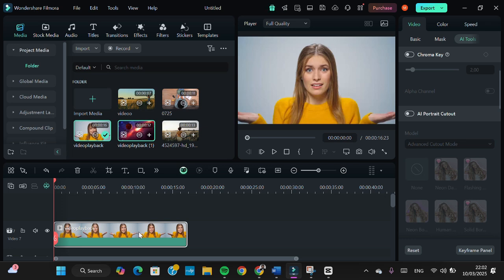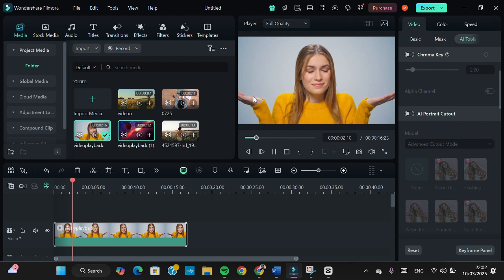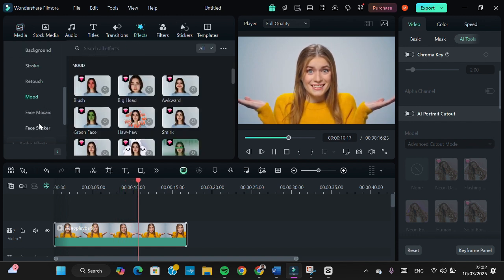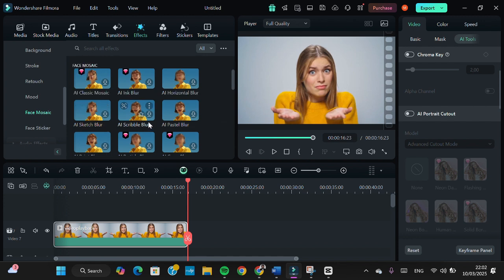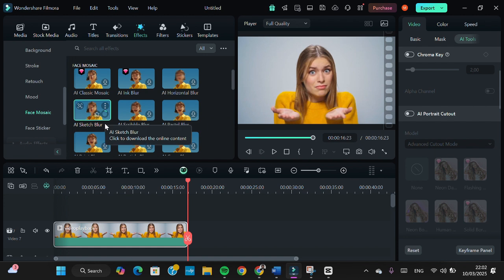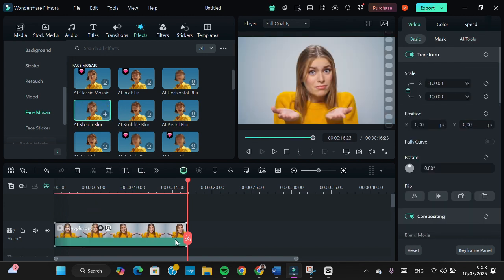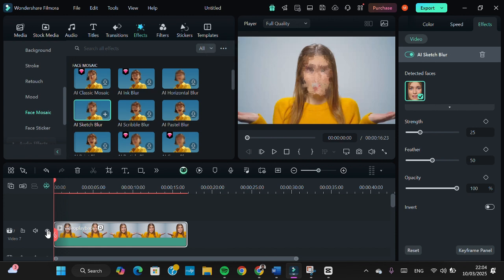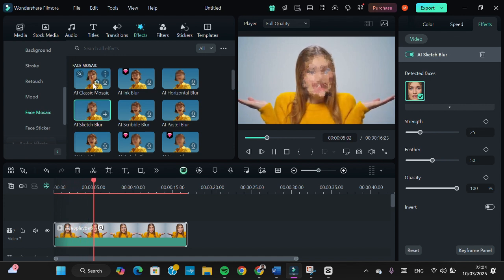How to Automatically Blur Moving Face with This Effect on Filmora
Want to blur a moving face automatically in your videos? 🎥✨ In this tutorial, I’ll show you how to use the face blur effect in Filmora to easily track and blur faces in motion. Whether you're protecting privacy, censoring sensitive content, or adding a creative effect, this method will save you time and effort! Follow this step-by-step guide to apply an automatic blur to any moving face with just a few clicks. 🎬🔥